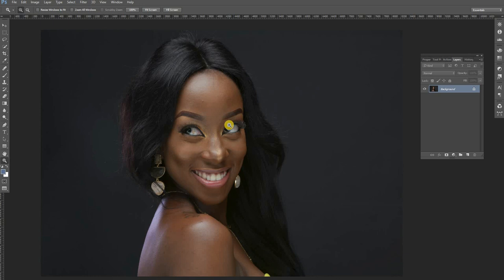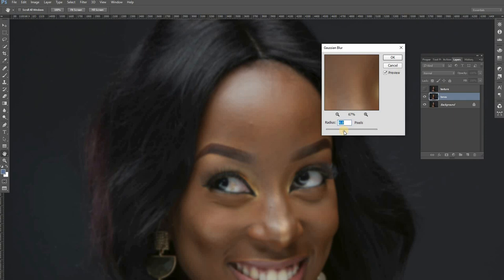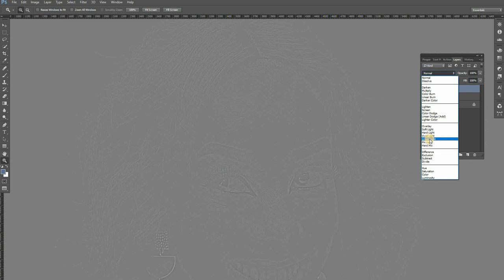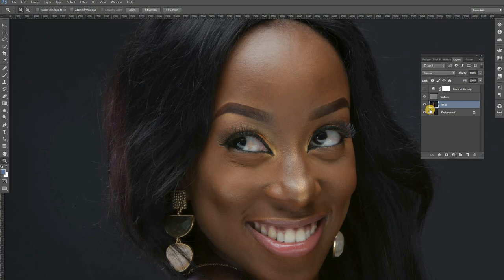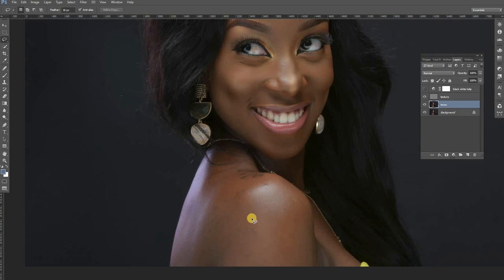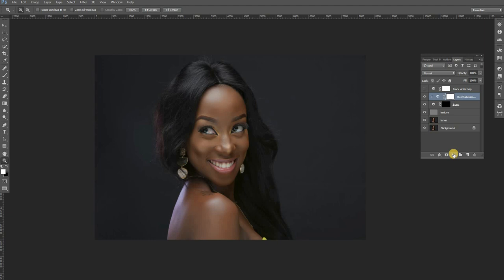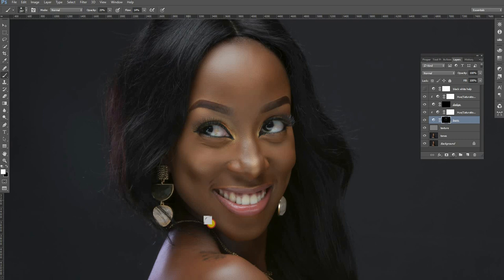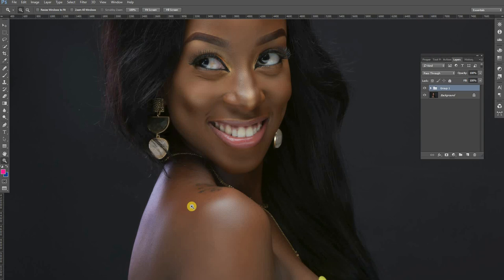High-End Skin Retouching In-Depth Tutorial |The Frequency Separation secret In Photoshop| (2021)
This tutorial will give you full depth into professional skin editing in photoshop.

It will give you an insight on how to use both frequency separation and burning and dodging in one single image

You will learn how to use photoshop skin editing brushes, how to smooth skin in photoshop.

photoshop face retouching

skin smoothing photoshop plugin
This is atypical  high-end skin retouching

My  KIT for PORTRAIT & beauty Photography:
MY CAMERA (CANON 5DSR)
BEAUTY SHOT LENS
PORTRAIT LENS
MAIN Super Powered STUDIO LIGHT(godox ad 600)
Eye lighter

Oscar Ntege is a dynamic creative portrait, commercial photographer and copywriter. Oscar Ntege is the most influential photographer in Africa and the UAE. He has trained thousands of photographers worldwide both under the  Clicks of hope academy  and he is still educating.

Beyond his success in the photography business, Oscar Ntege is also the founder of Clicks of Hope which is a movement of photographers, makeup artists and other visual storyteller using their talents, time and skills to make communities better

Today, Oscar Ntege is a top celebrity photographer and  the most celebrated photographer in Africa with multiple awards including the prestigious ASFAs, UPPA and many more

High-End Skin Retouching In-Depth Tutorial |Frequency Separation In Photoshop| (2021)